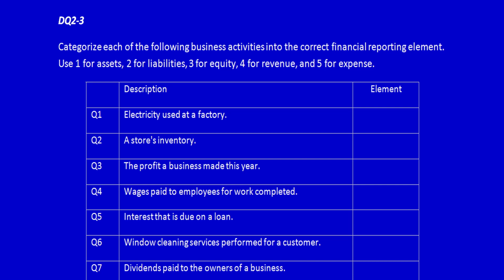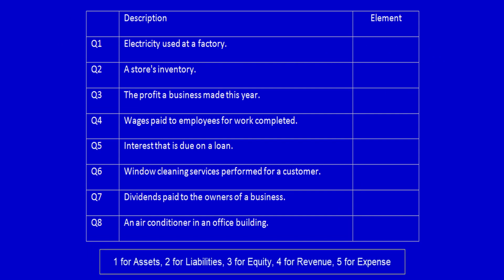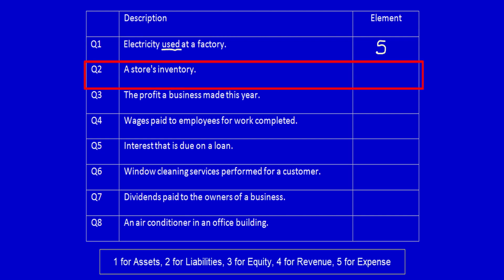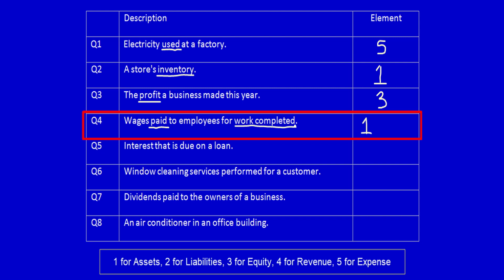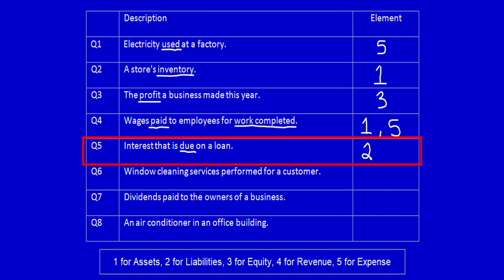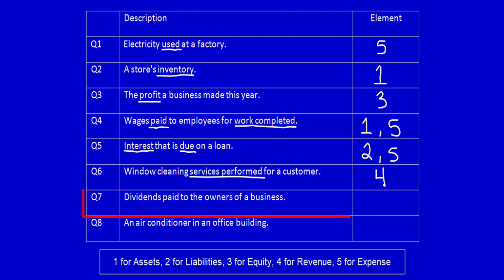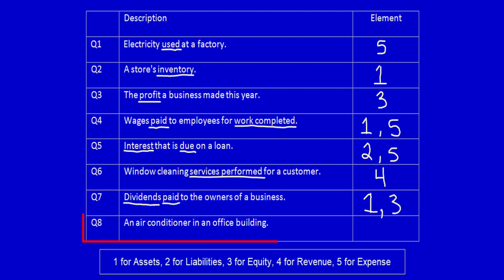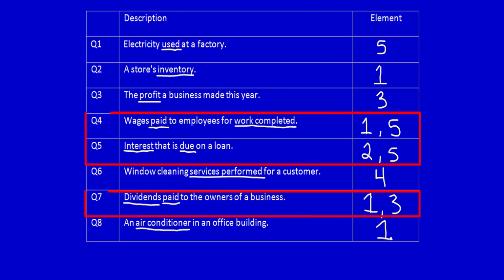Chapter 2, Demo Question 2-3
This video introduces the concept of statements (balances) and their impact on the financial reporting elements and transactions (business activities) and their impact on the financial reporting elements.

Else